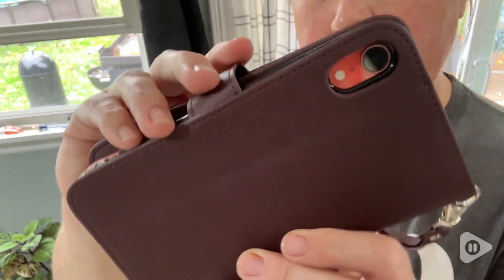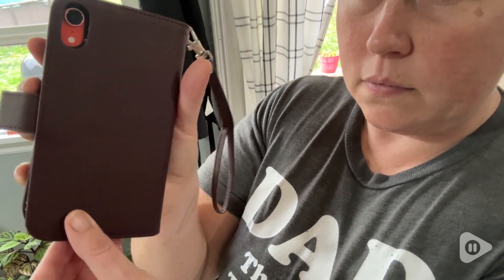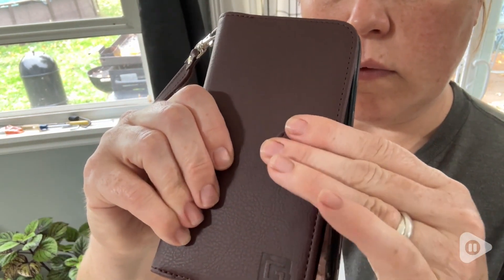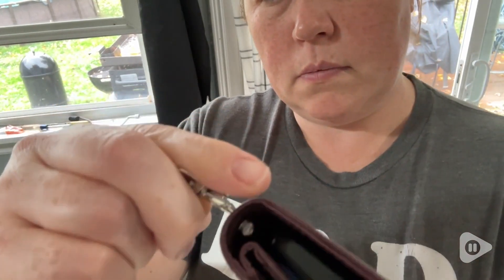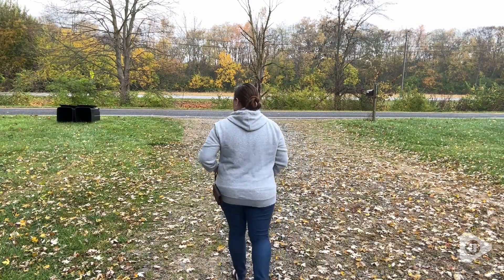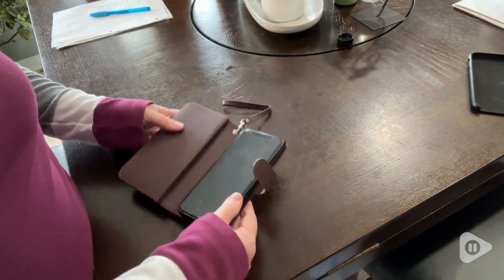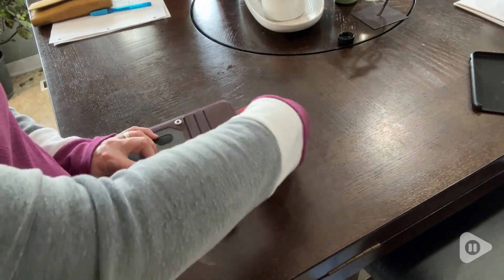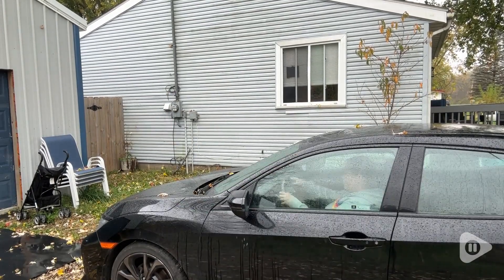Gear Beast Flip Cover Dual Folio Cases | Our Point Of View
Gear Beast Flip Cover Dual Folio Cases

(Commissionable Links)
Check Our New Website For Amazing Deals!

COMPATIBILITY Fits iPhone XR. Specifically designed for your Apple iPhone XR for easy access to all buttons, camera, speakers, charger port and connectors Supports wireless connectivity, payments and charging.
CONVENIENT Phone case and Wallet in one! Folio style wallet case allows you to take your phone and your daily essentials with you without carrying your wallet. Case features SEVEN CARD SLOTS for debit and credit cards including a TRANSPARENT I.D. SLOT for easy access to your Photo Identification. TWO LARGE INNER POCKETS for carrying cash, coupons, lottery tickets and other items. SNAP CLOSURE secures contents and allows quick and easy access. Removable WRIST STRAP.
FULL PROTECTION Designed for 360 degree protection of your iPhone. Durable TPU cell phone case protects your phone against drops and scratches. High quality PU leather cover screen protector keeps your screen hidden when not in use and guards against dust, dirt, and daily wear and tear. STAND FEATURE provides adjustable viewing angles for movies, games, TV shows, etc. Great for travel or for keeping the kids entertained.
SLIM DESIGN Form-fitted wallet case is precision designed to add minimal bulk and retain the stylish design of your iPhone. Perfect for a man or woman, this thin wallet case easily slides into or out of a pocket or purse for easy access to all your apps including phone, text messaging, instant messaging, email, social media notifications, music players, activity tracker, calorie tracker, heart rate monitor, distance tracking, fitness tracker, GPS, location tracking and pedometer.